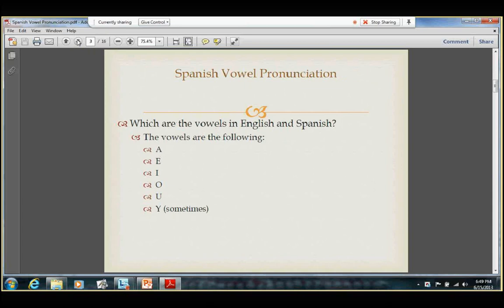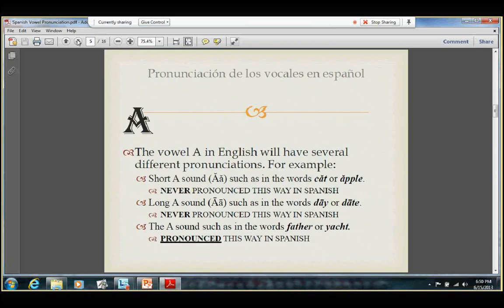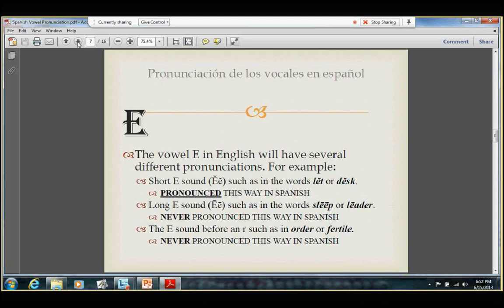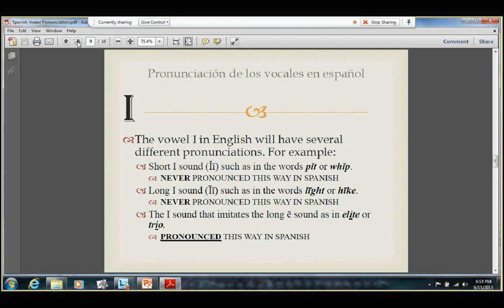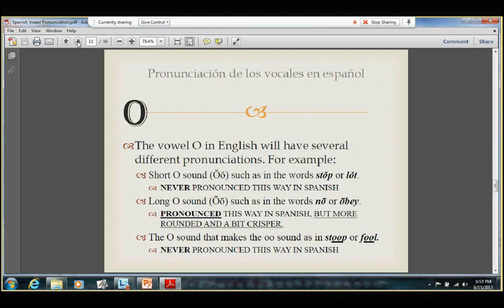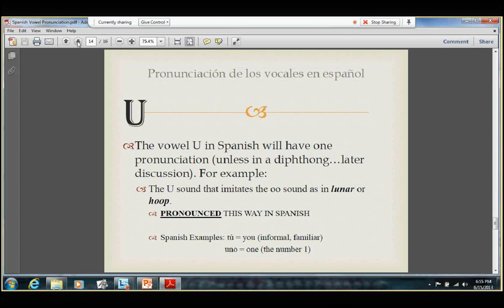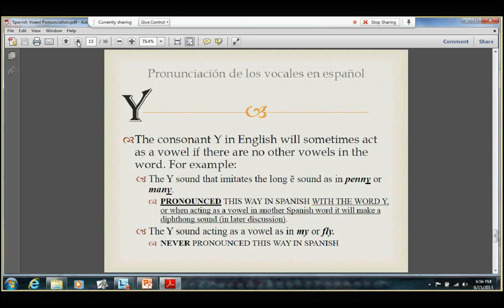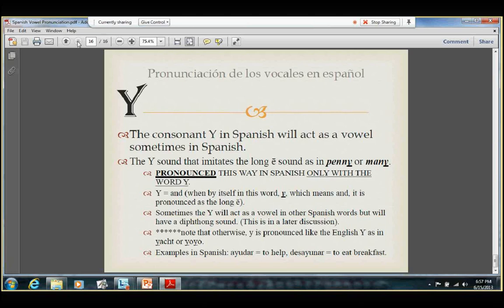Spanish Vowel Pronunciation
This is a PPT with audio on the pronunciation of vowels in Spanish.